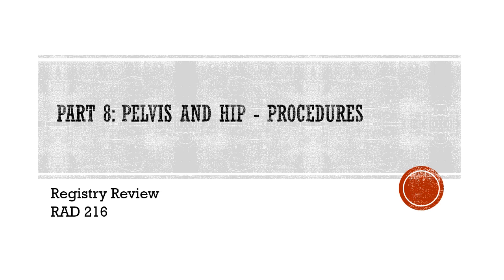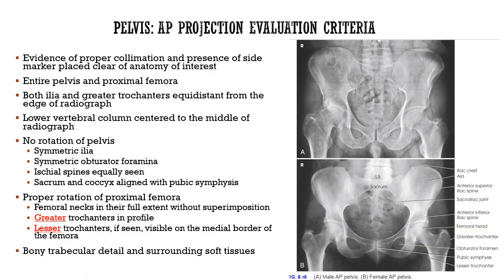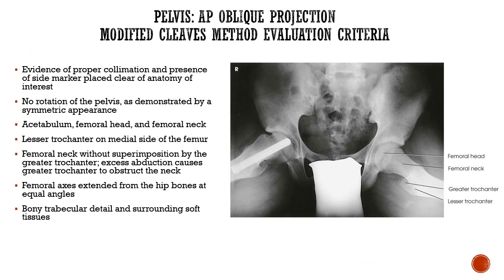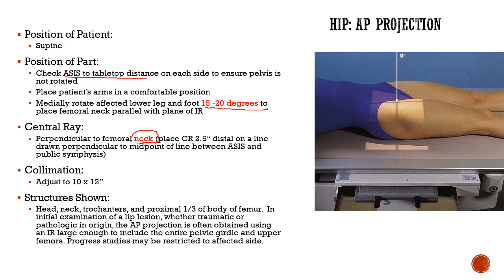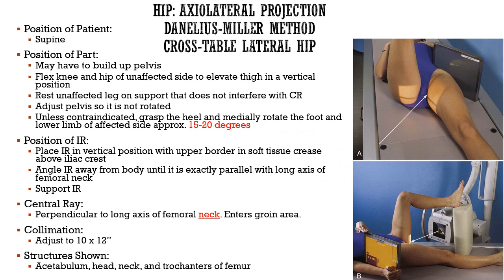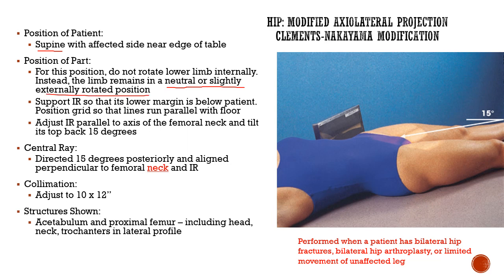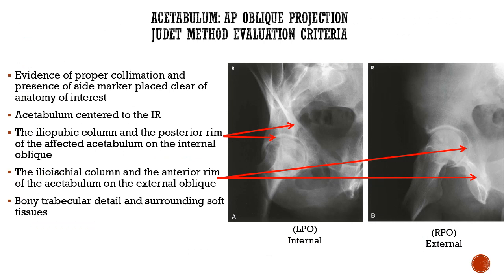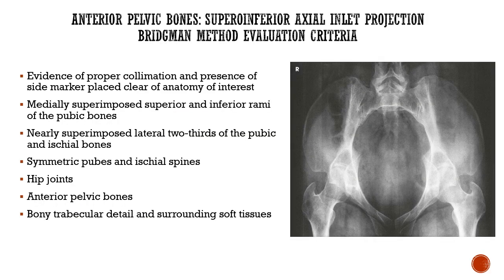Chapter 8 Pelvis and Hip Procedures